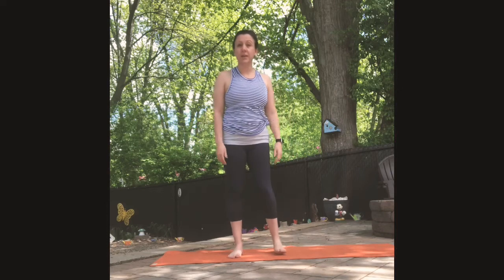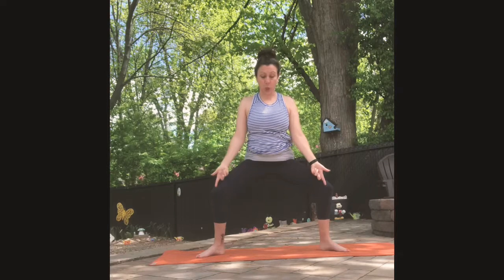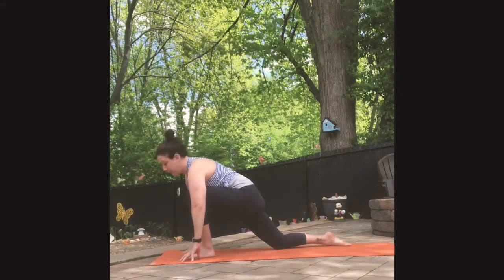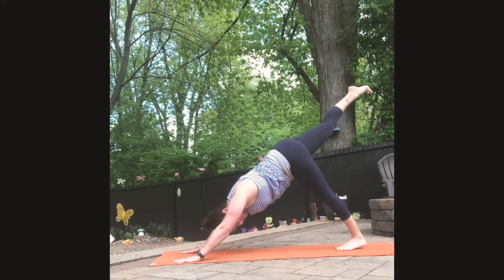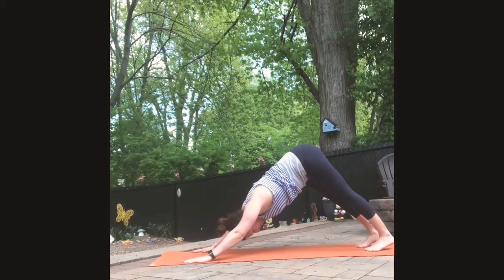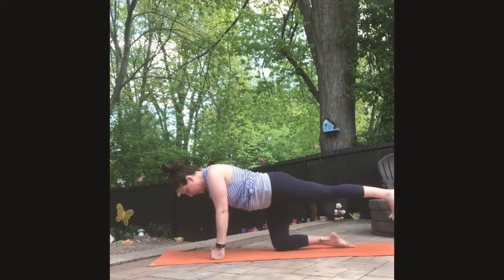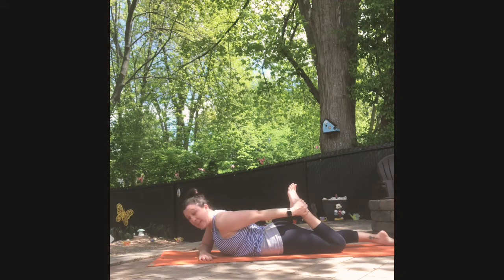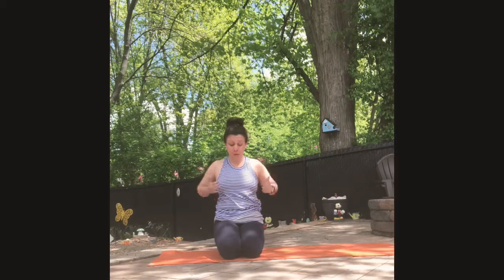Yoga for Soccer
Applicable to any sport with a Lower body focus!